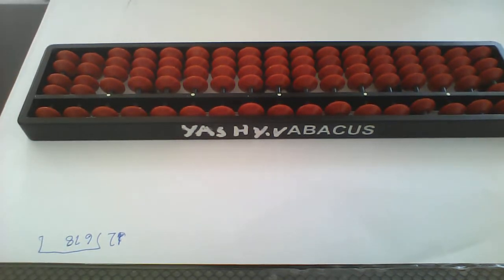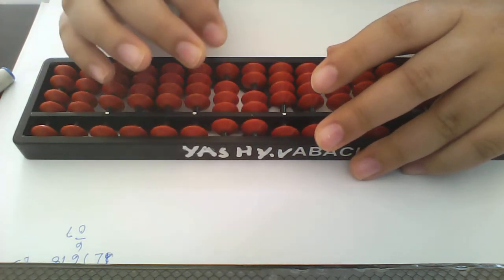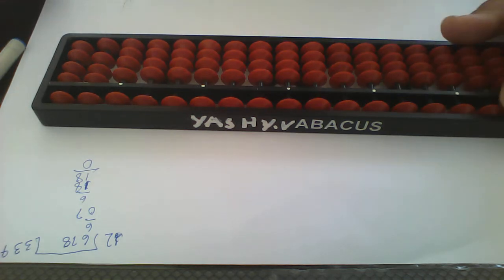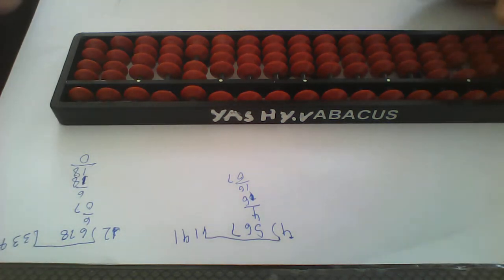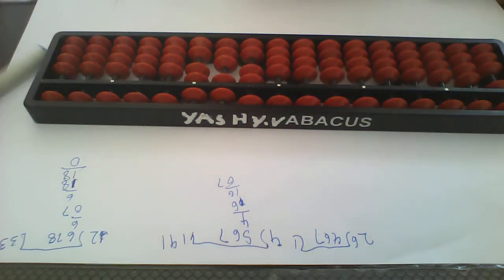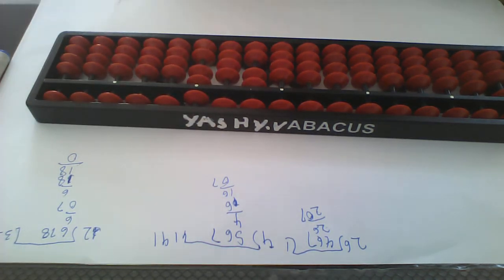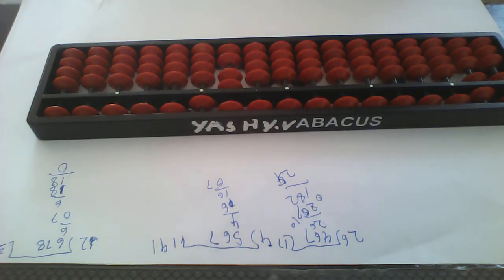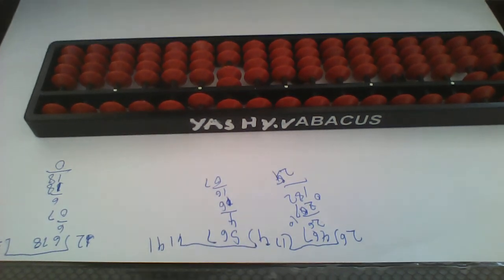how to do abacus division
please see to learn abacus division